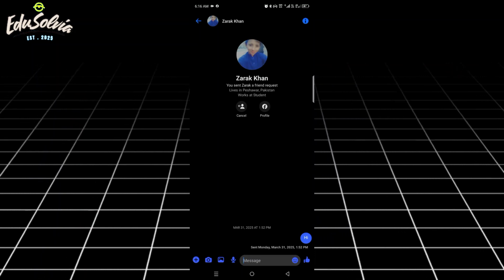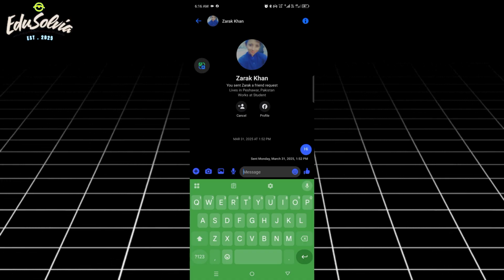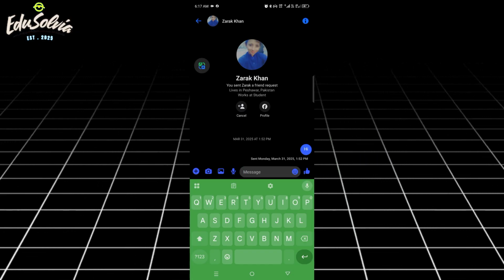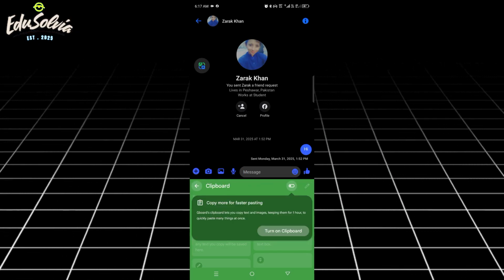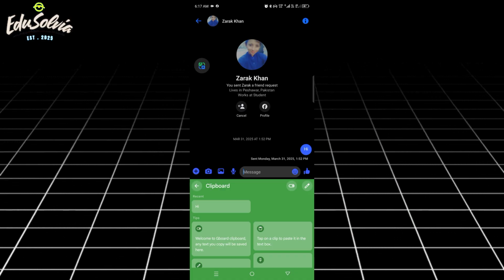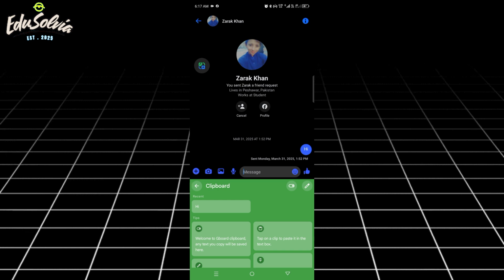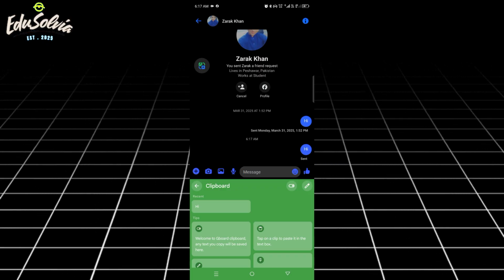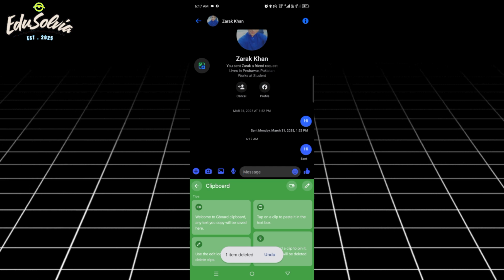How to Find Clipboard on Android Phone 2026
Wondering where the clipboard is on your Android phone? In this video, I'll show you exactly how to find, open, and use the clipboard on Android devices. Whether you're using Samsung, Google Pixel, Xiaomi, OnePlus, Motorola, or any other Android phone, this step-by-step tutorial will help you access your clipboard in seconds.

how to find clipboard on android
where is clipboard on android
android clipboard
clipboard on android phone
how to access clipboard
gboard clipboard
samsung clipboard
clipboard history android
android clipboard manager
how to view clipboard on android